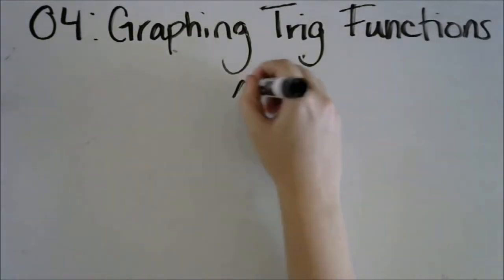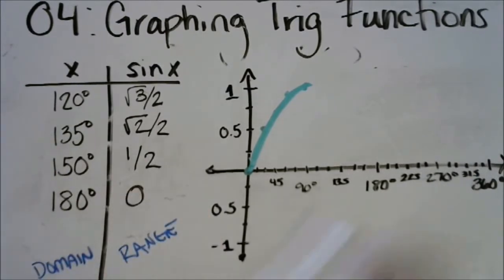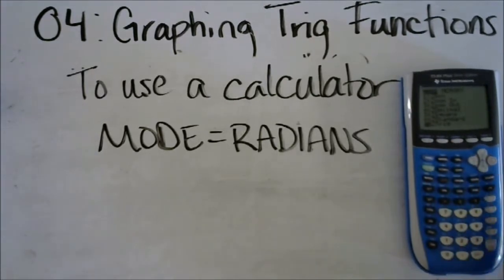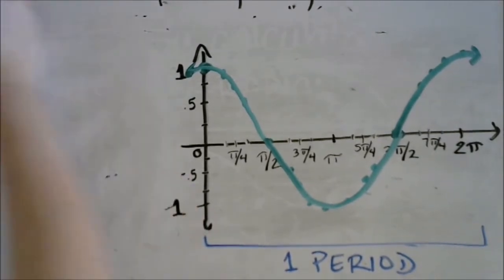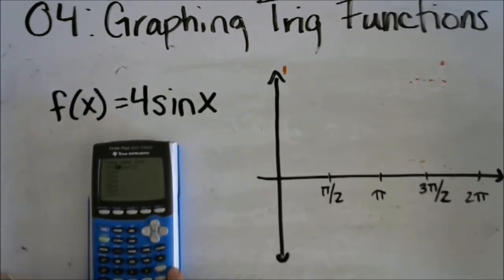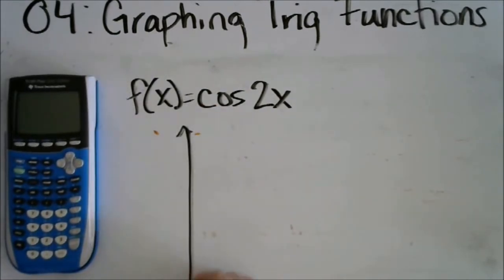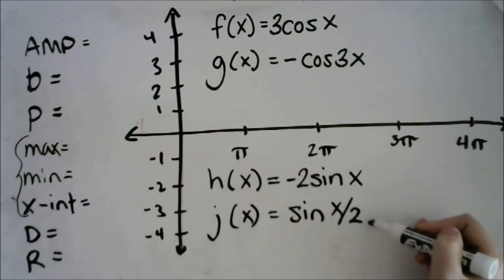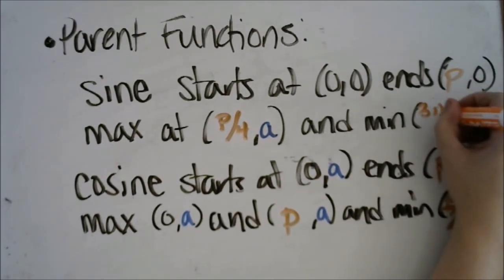Objective 4 Notes Part 1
Introduction to graphing sine and cosine curves with amplitude and period transformations